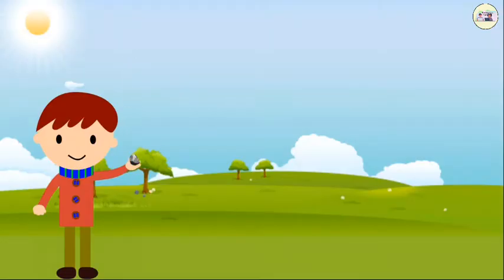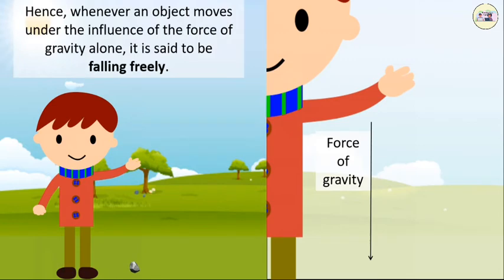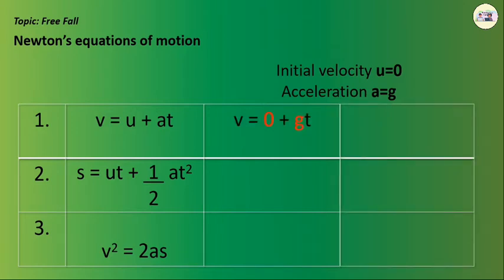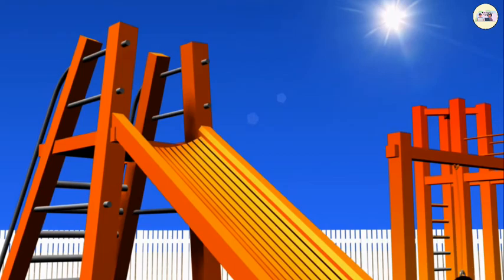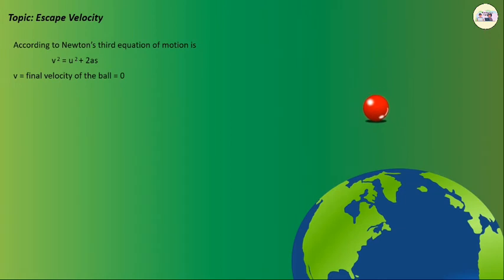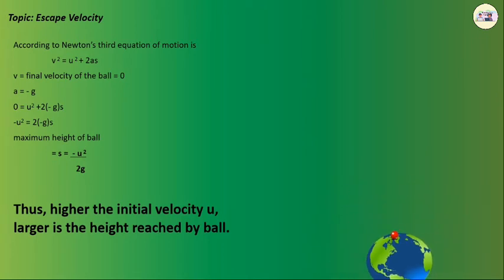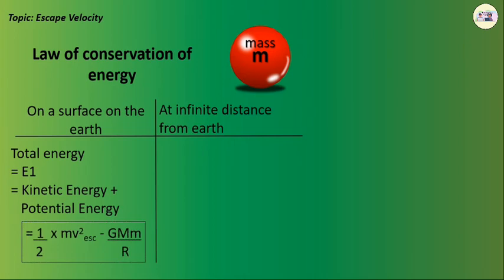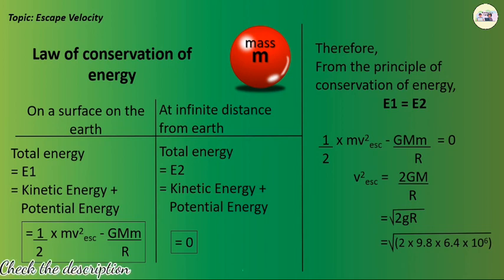Gravitation|Science 1 - Chapter 1 | Free fall, Escape Velocity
Topics Covered:
Free fall.
Escape Velocity

Part 3/3.

Credits
Content: Keyu Jain
Voiceover: Rinkle Sharma
Video Animation & Editing: Aparna Sudhir
Chapter Notes & Documentation: Aryan Patel